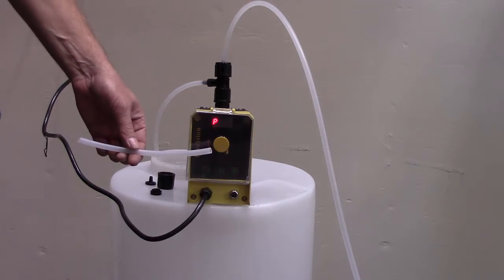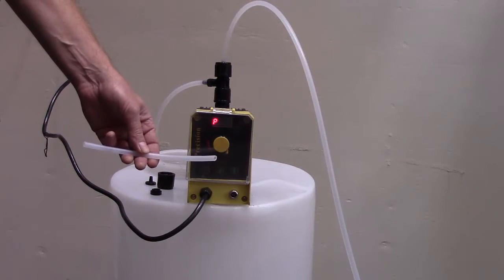Precision 24 Installation - How To Connect Tubing and Fittings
How to connect the tubing and fittings for the Precision 24 Chlorinator metering pump